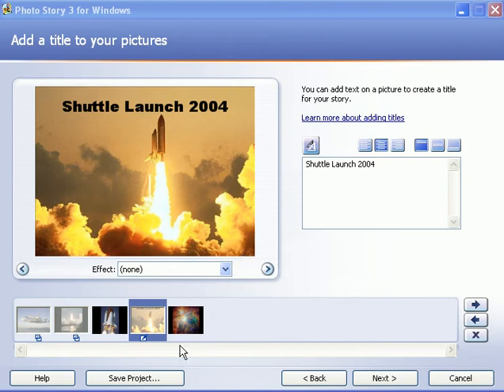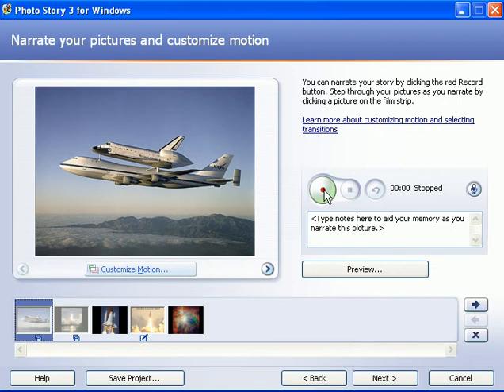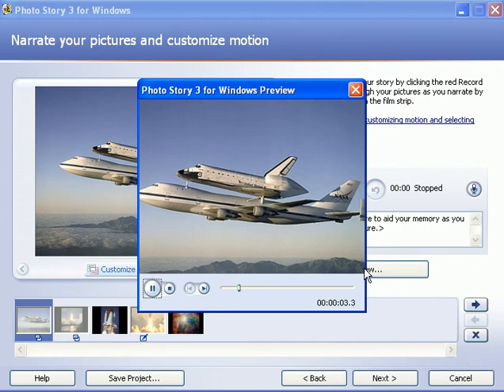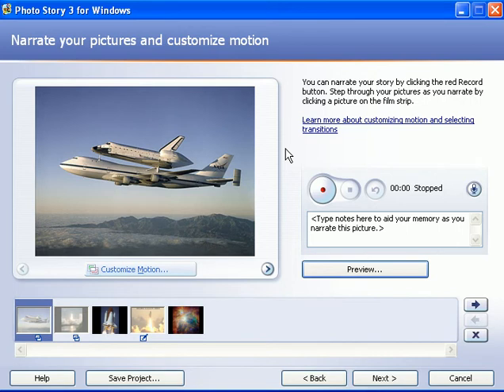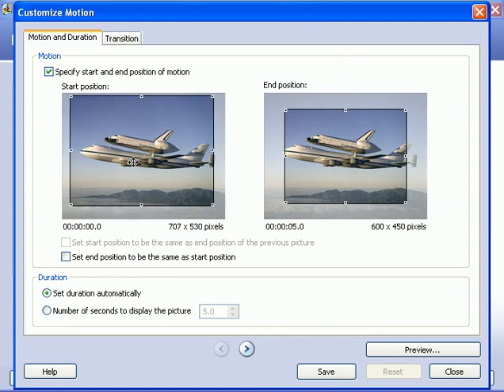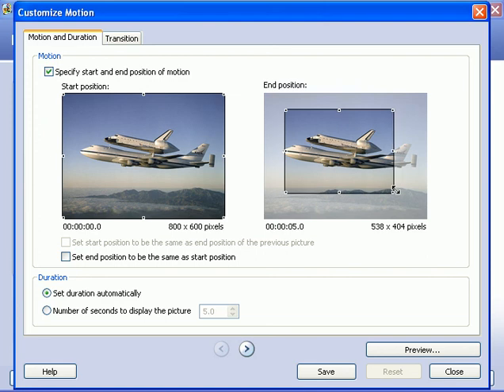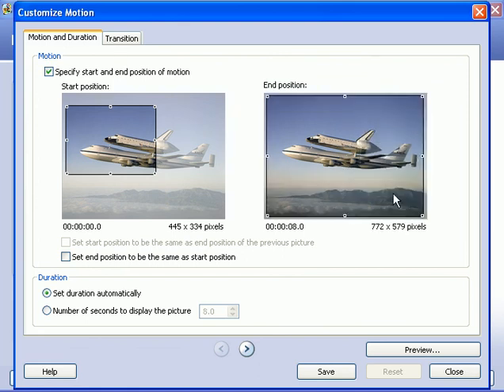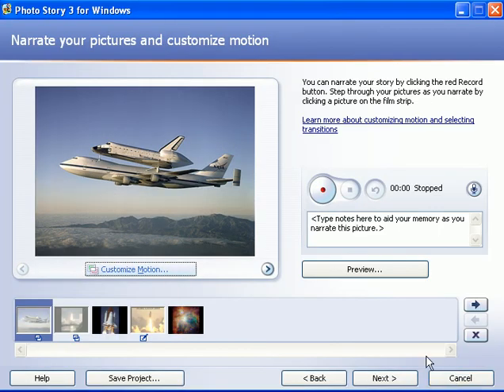Tutorial 4 (of 7) - Customized Motion in Photo Story 3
This tutorial will show how to customize the motion of the pictures in Photo Story 3.